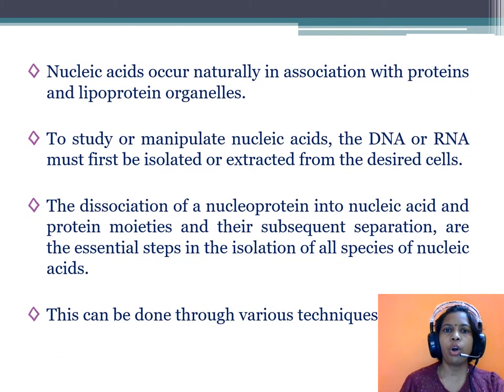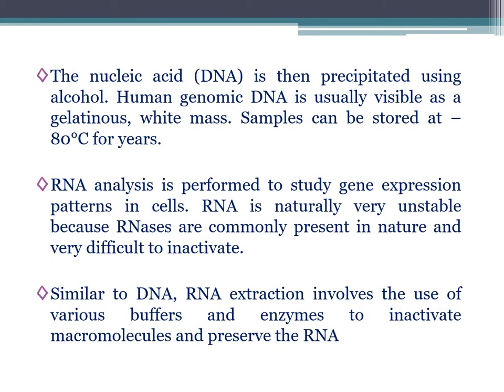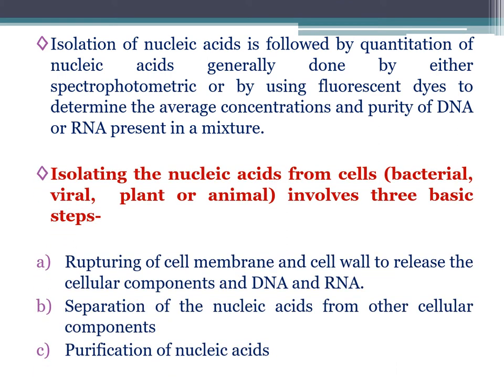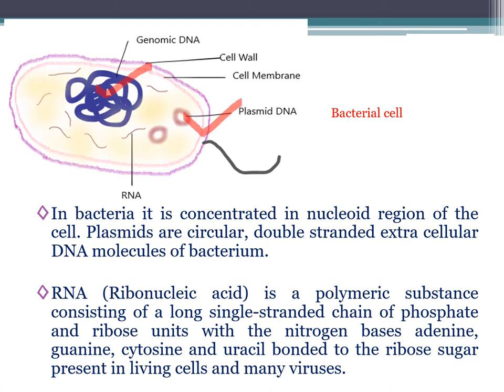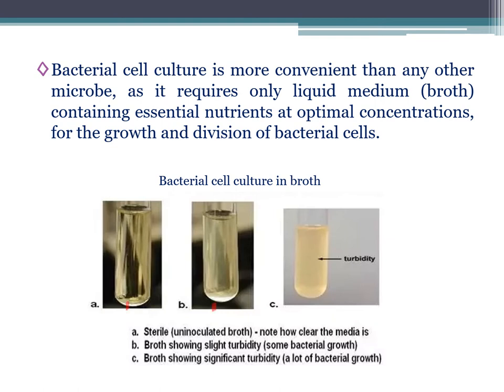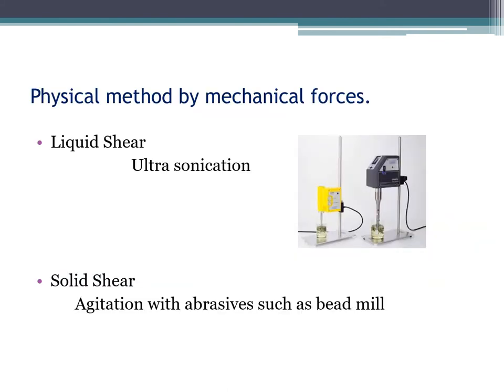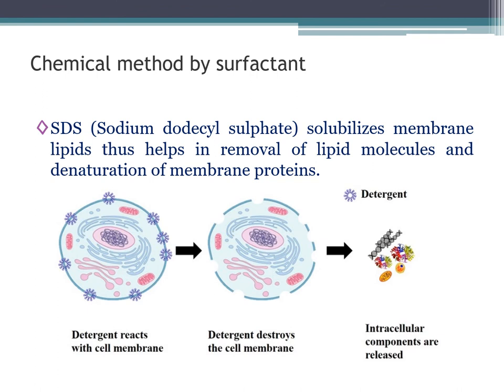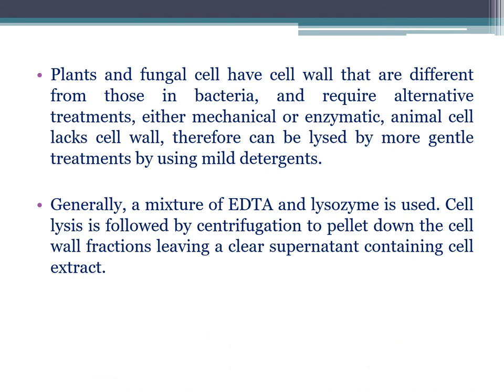isolation and purification of Nucleic Acid part 1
Bacterial Cell Lysis and cell extract preparation for isolation of Nucleic acids